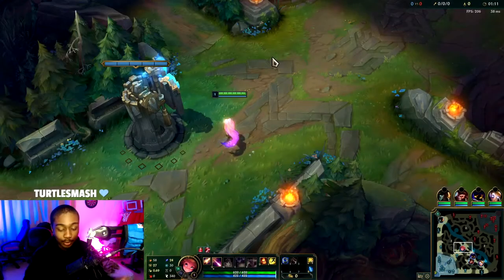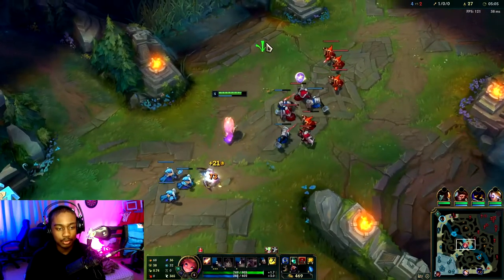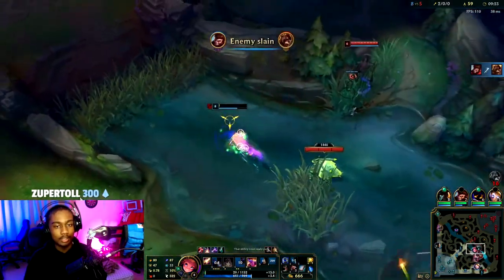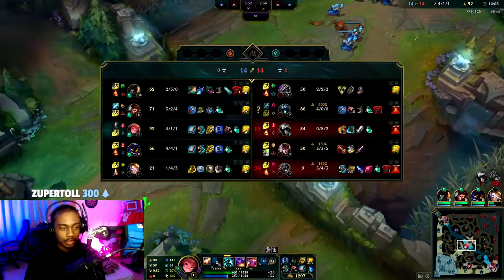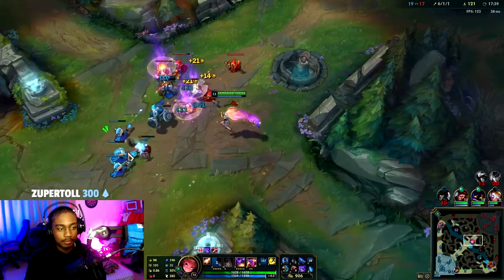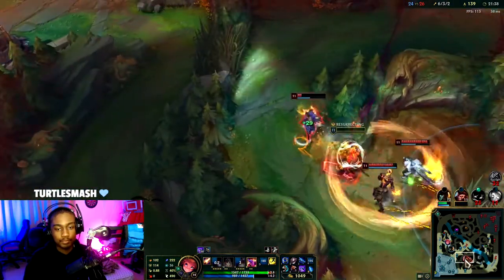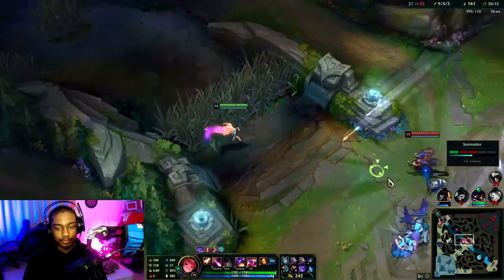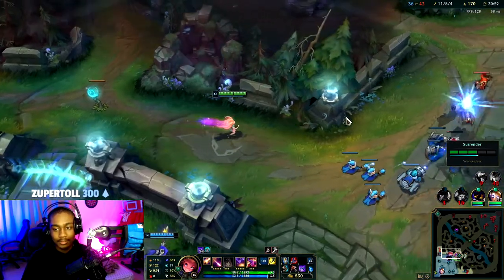HOW TO PLAY ZOE MID & SOLO CARRY In Season 10 | Zoe Guide S10 - League Of Legends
How to play Zoe mid for beginners and solo carry every single one of your games in season 10. Advanced Zoe guide + Tips and Tricks in season 10. In-depth gameplay going over how to play the early game, mid game, and late game. Also going over the best builds, runes, where to ward, when to roam, teamfighting, splitpush, and the optimal playstyle for each situation.